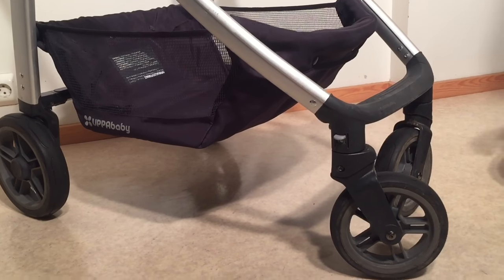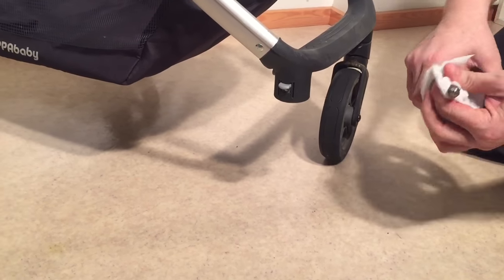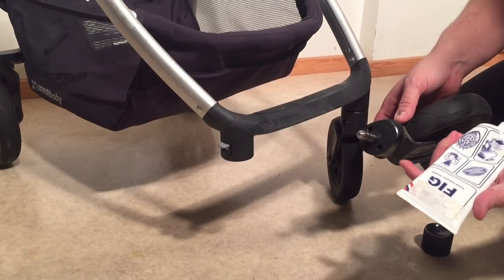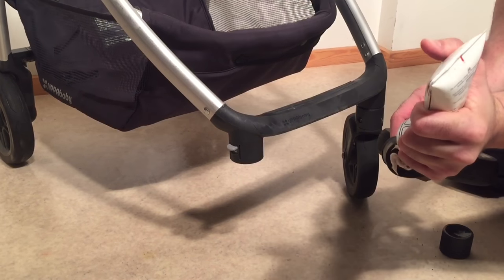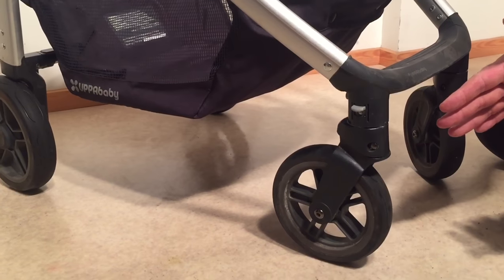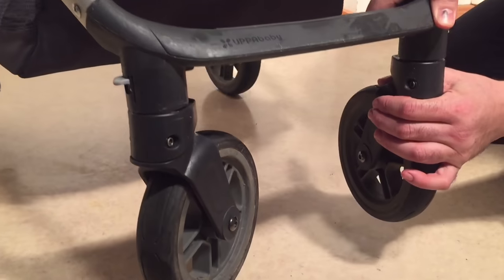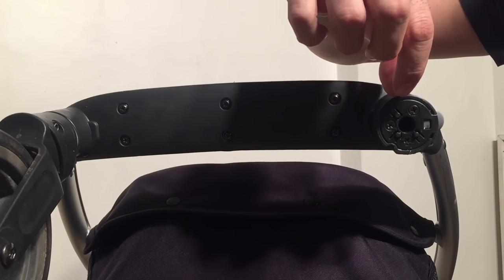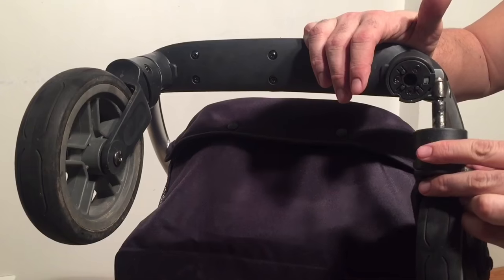How to Fix Swivel Issues on the Front Wheels of an UPPAbaby Cruz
In this video we demonstrate what to do in order to fix swivel issues on an UPPAbaby Cruz.  These problems generally consist of the front wheels wobbling / wavering (especially when pushing the stroller at a somewhat faster pace) or the wheels feeling as though they lock to the side (get stuck at an angle) when trying to steer the stroller, especially over obstacles.  We deal in this video with the use of thicker lubricants for fixing these problems, and discuss mechanical solutions when lubrication fails.